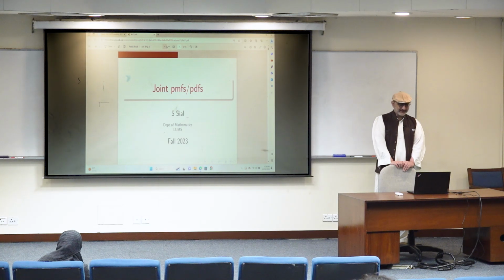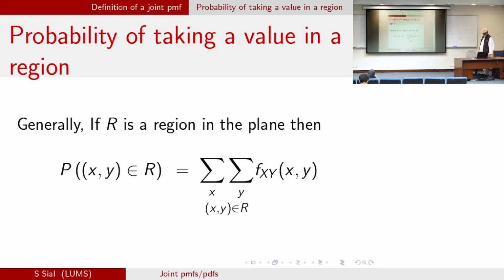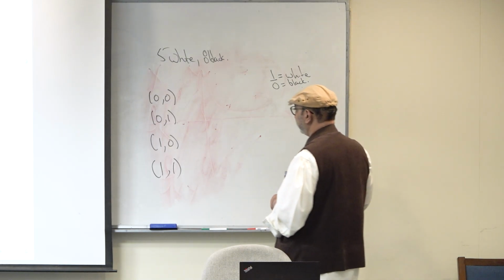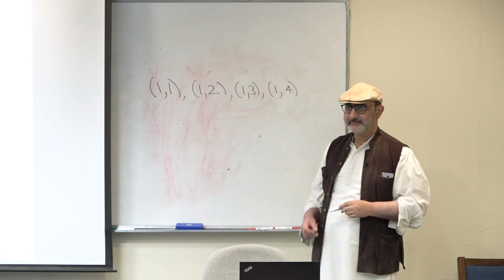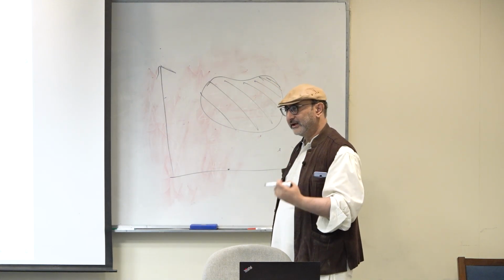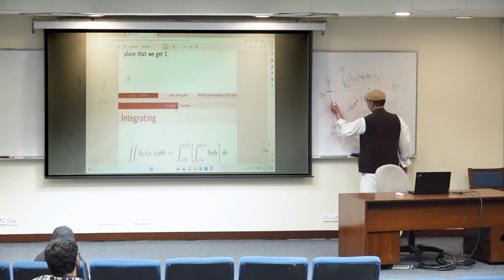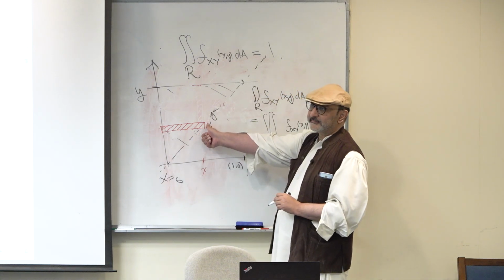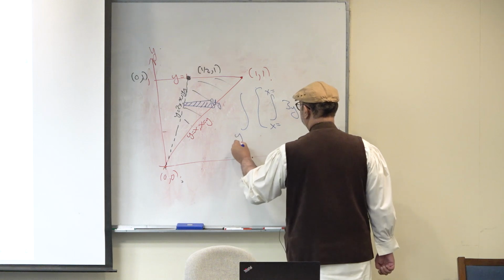Lecture 13 Joint PMFS pdfs